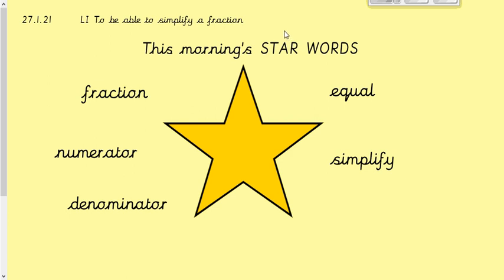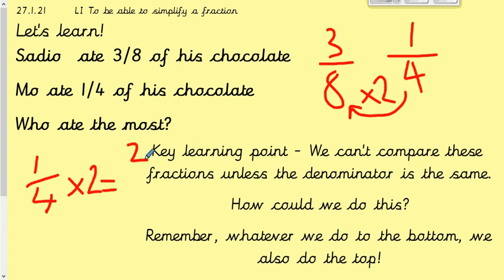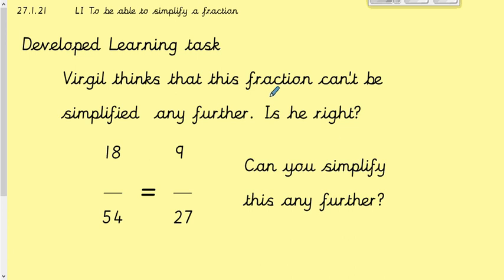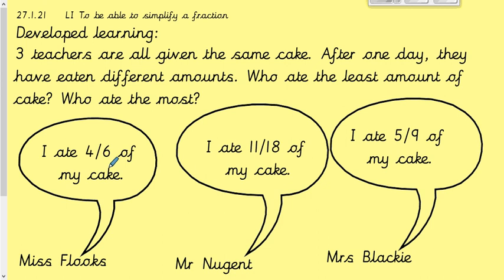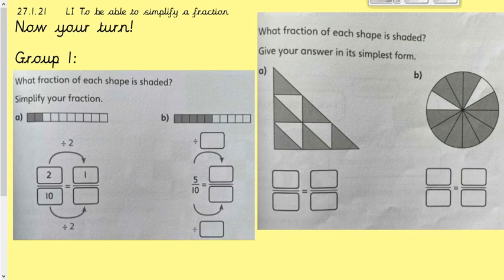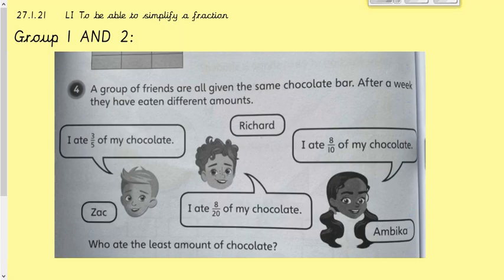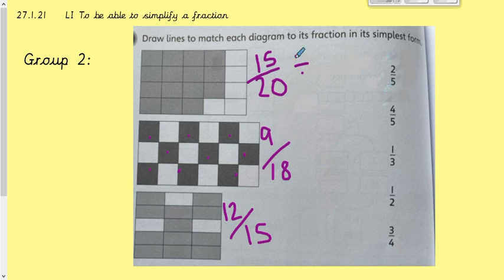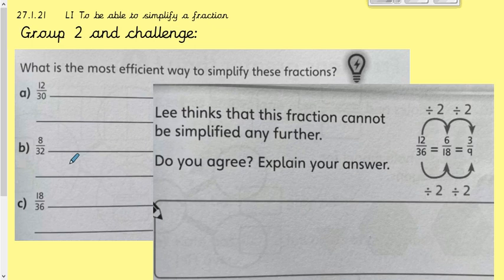Year 4 27 1 21 Maths Lesson